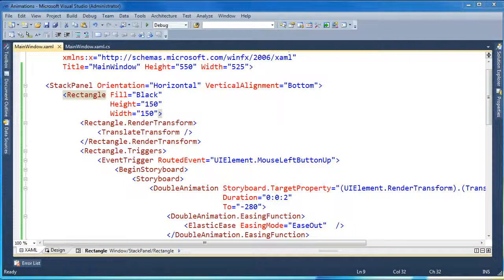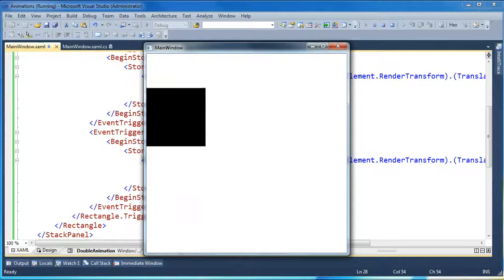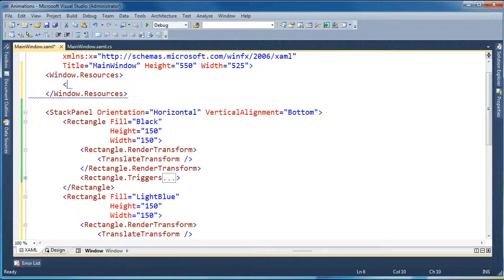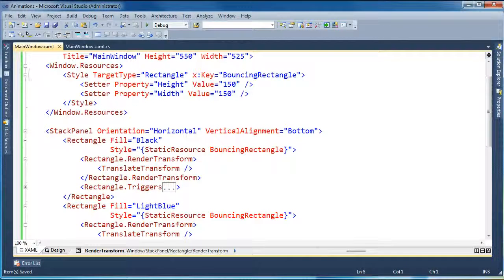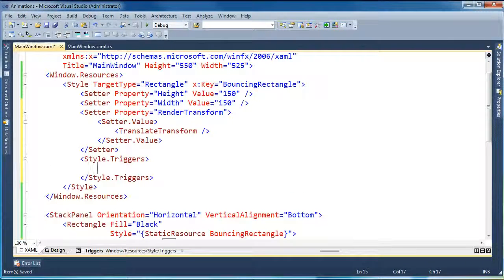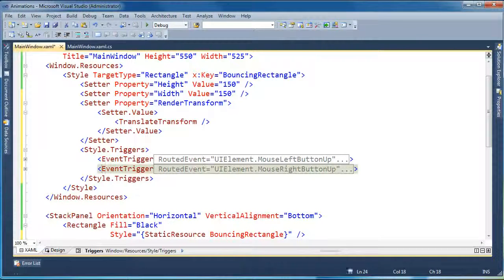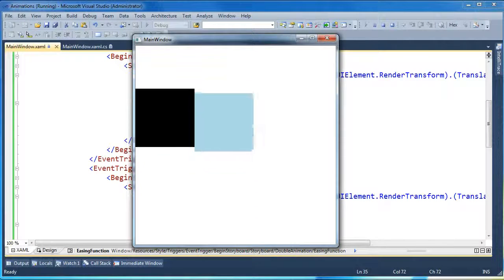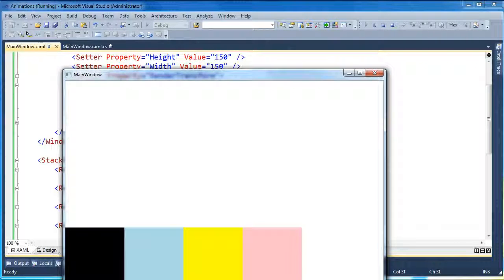Reusing Animations By Using Styles In WPF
Reusing Animations By Using Styles in windows presentation